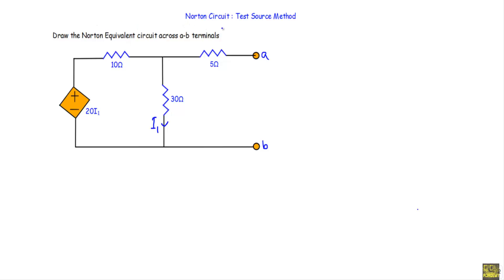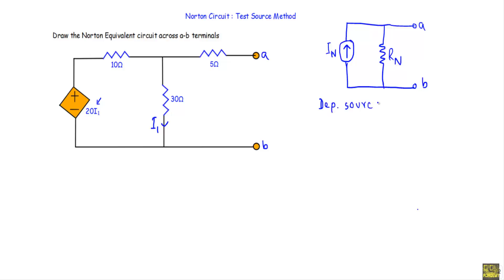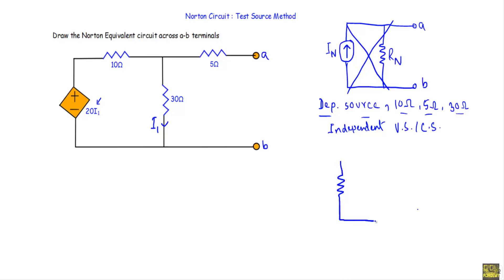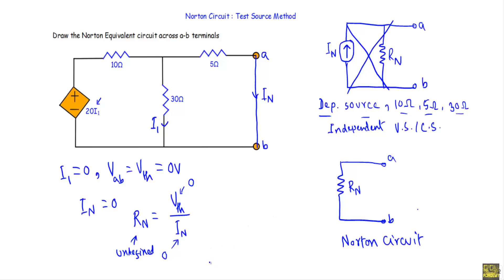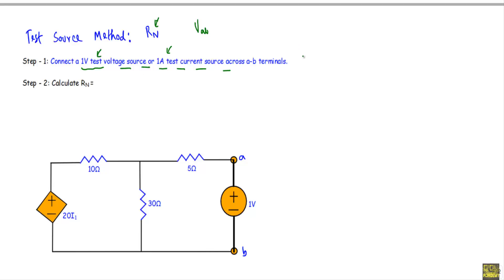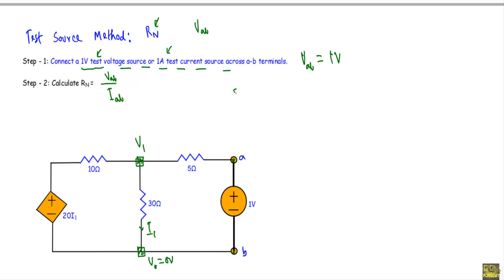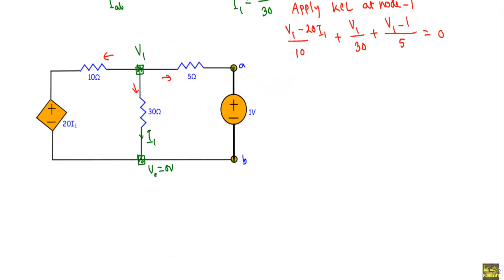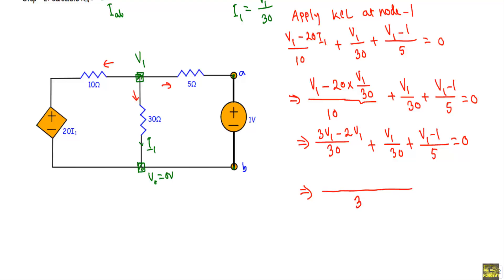Norton Circuit : Test Source Method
Test source method is used if the circuit contains dependent sources and resistors only. THere will not be any independent voltage or current source in the circuit. In this video, I showed how to reduce a circuit into a Norton equivalent circuit, when the circuit contains dependent source and resistors only. using every steps and detail calculation.